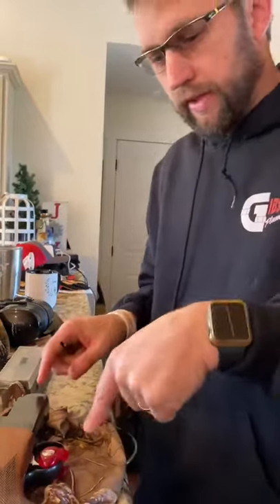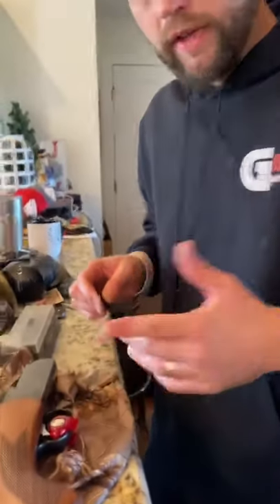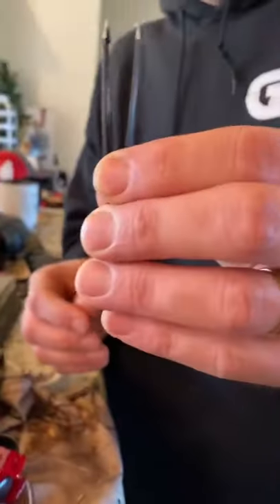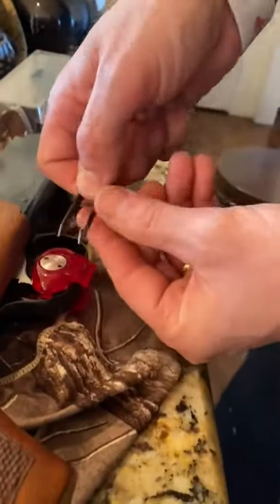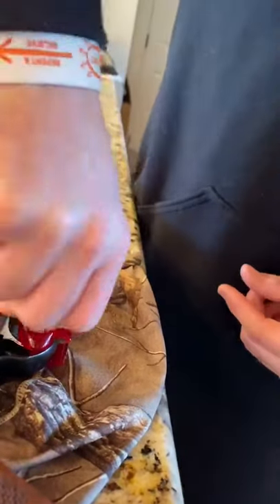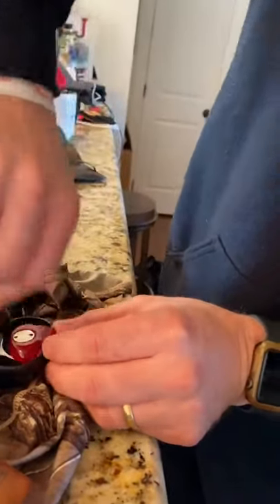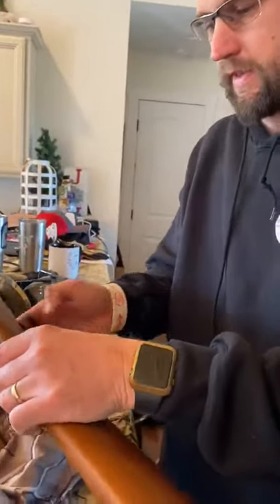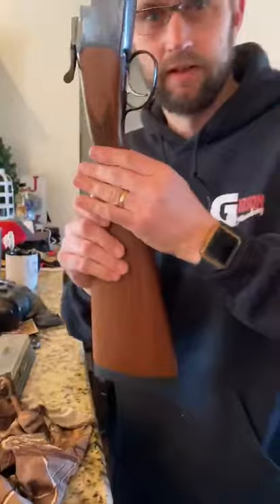Remove red trigger lock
If the gun shop failed to remove the red trigger lock that has no key, this videos shows you easily how to remove it.

May God bless you and I hope you put your faith in Jesus Christ who is the savior of all those who believe.